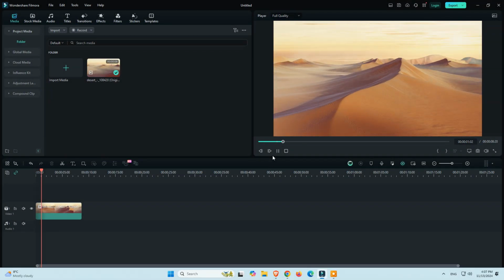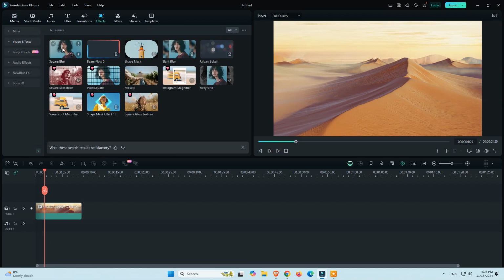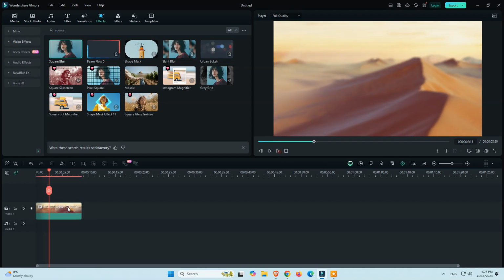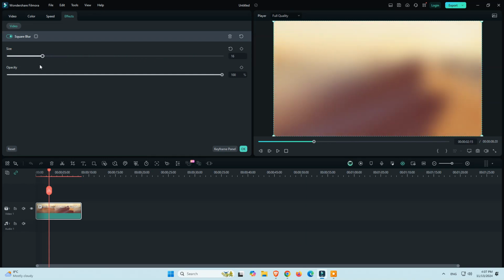Filmora 13 | Tutorial - Lesson 65 - Square Blur Effect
In this tutorial, we will be discussing about how to add square blur effect on the Filmora Software.